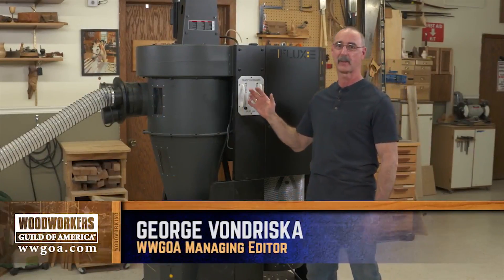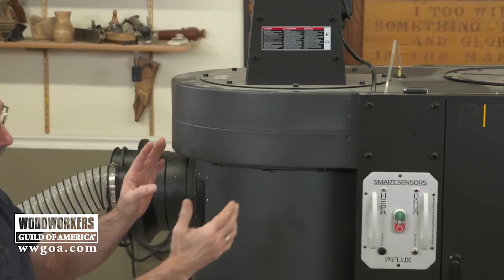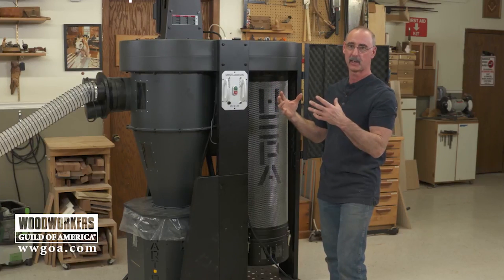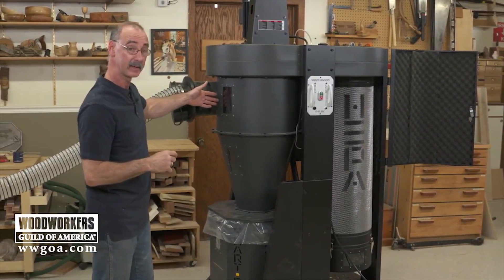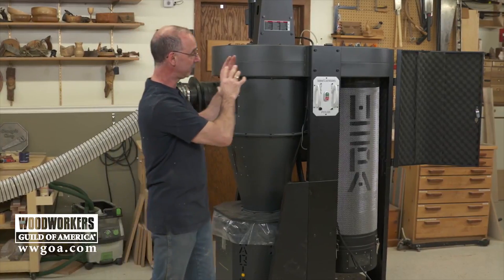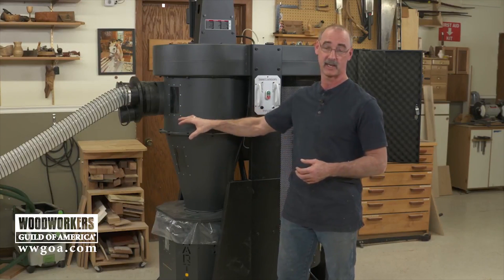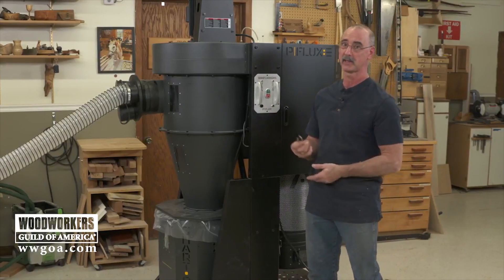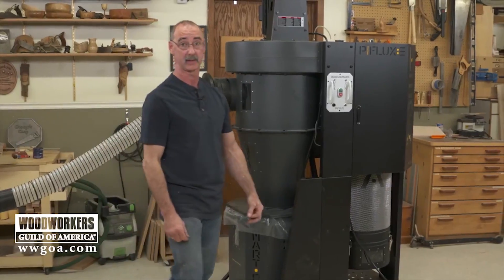LAGUNA PFLUX CFLUX Výhody cyklonového odsávání | IGM nástroje a stroje